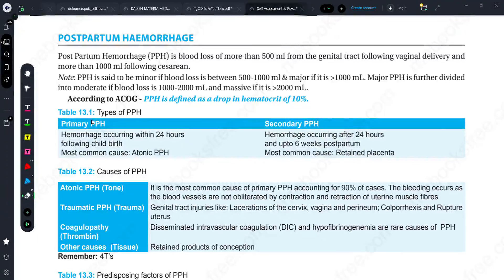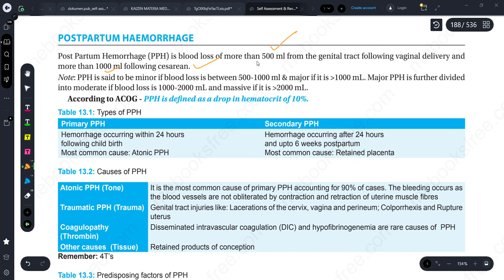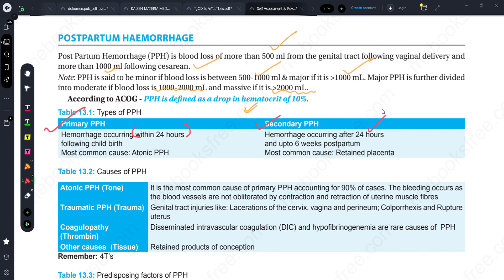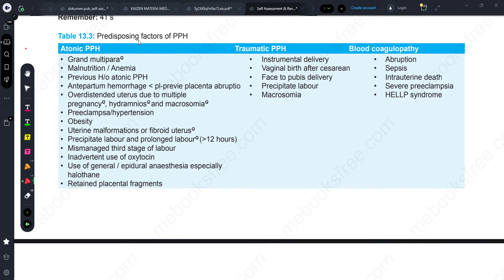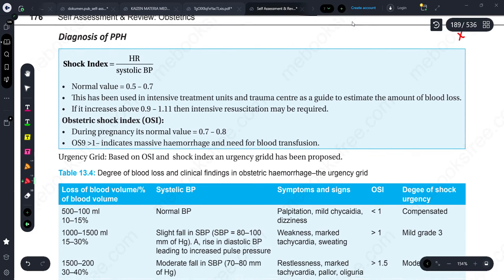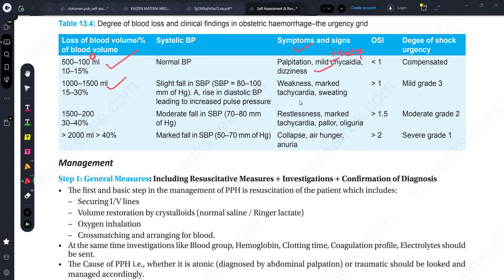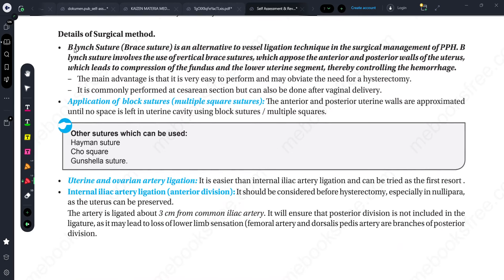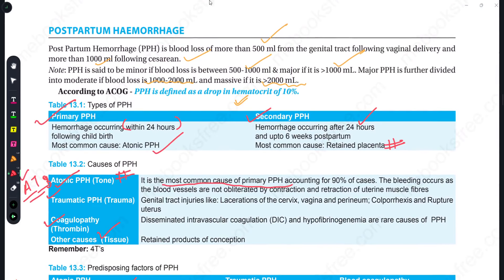||POST PATRUM HAEMORRHAGE||EXPLAINED WITH TEXTBOOK OF SAKSHI ARORA||NEET PG||AIAPGET